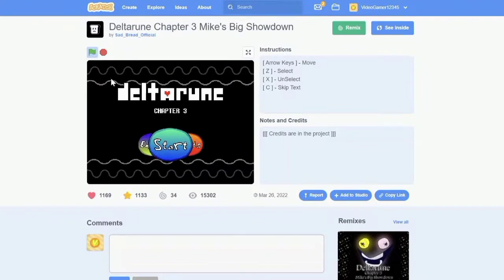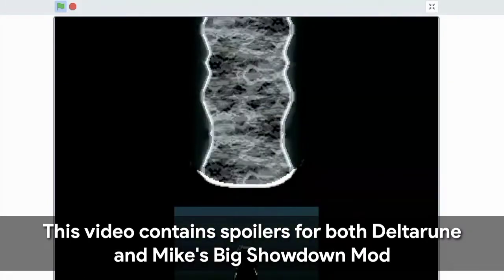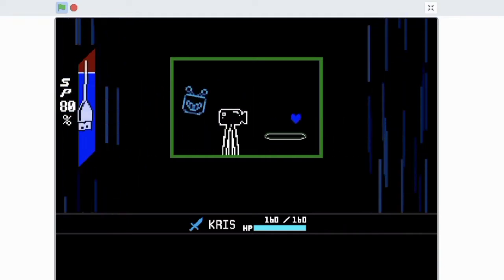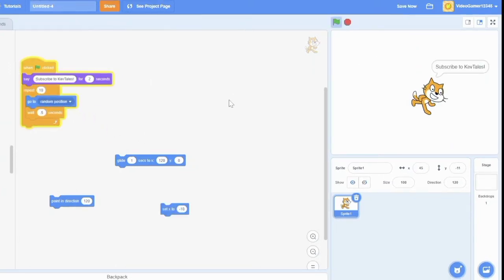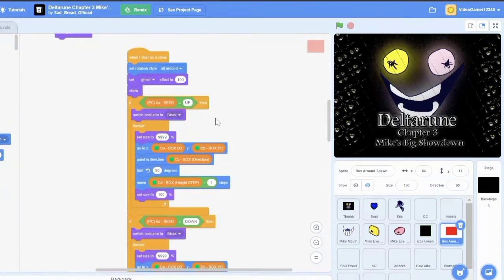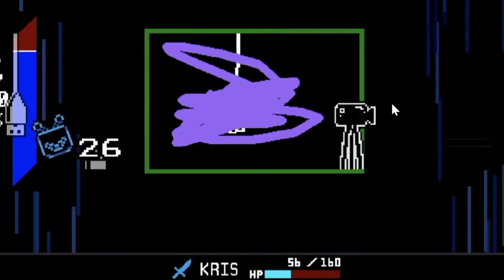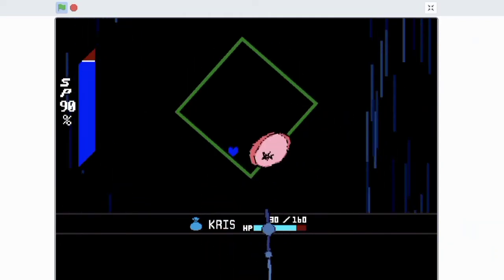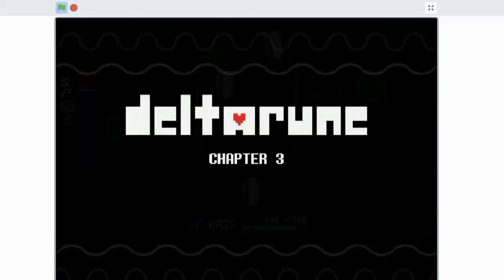This Deltarune Mod Was Made On Scratch! (Mike's Big Showdown)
There's a very popular Deltarune mod in the community, and you would be surprised to find out that there's a perfect recreation of it on Scratch. In this video, I explain the elements of the project and explore the wonderful world of Scratch.

Try out the mod for yourself!

Chapters:
0:00 - Intro
1:00 - The Topic
2:25 - Messing around on Scratch
5:30 - Explanation
6:40 - Outro